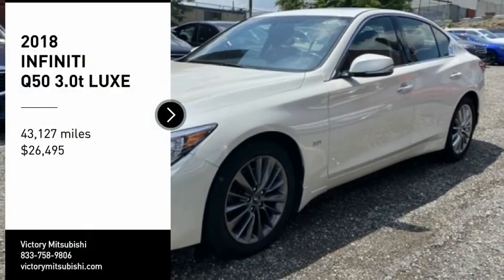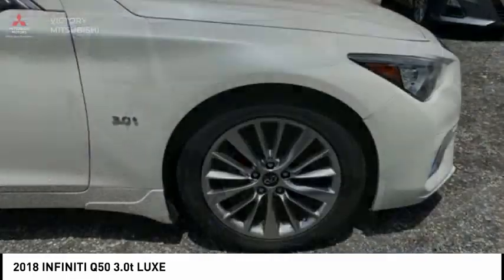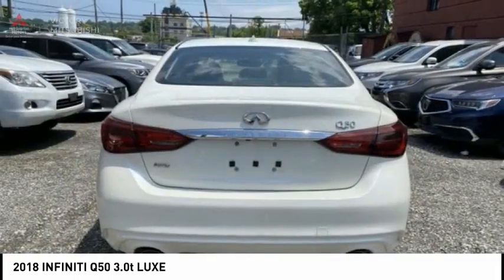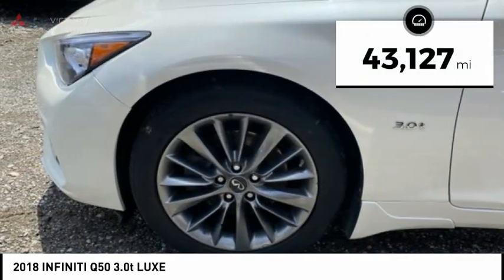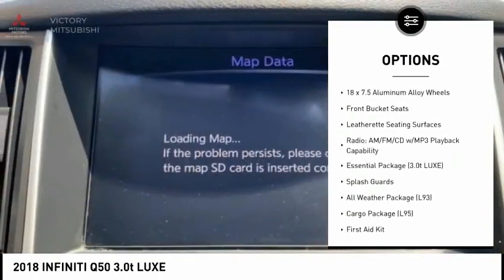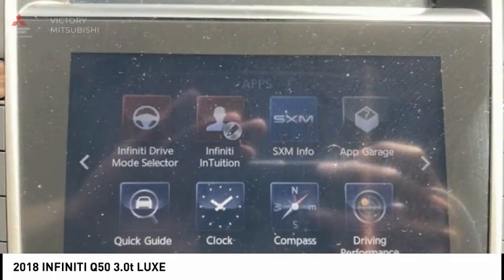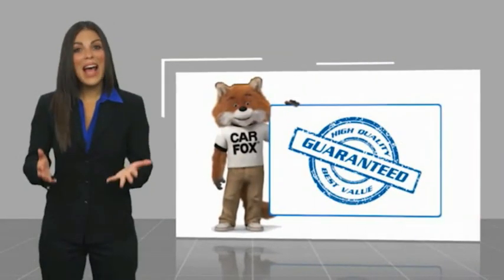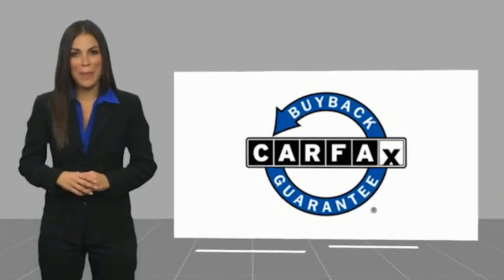2018 INFINITI Q50 Bronx NY 18102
2018 INFINITI Q50 3.0t LUXE

Victory Mitsubishi
4070 Boston Road

Welcome to Victory Mitsubishi! We offer a combined inventory of 700 cars new and luxury used vehicles. All Used vehicles come with a quality assurance inspection, our New Vehicles have an unprecedented 10-year 100k mile warranty we also have vehicles car for any want or purpose. Come into test drive this car for any want or purpose. Come in to test drive this INFINITI Q50 3.0t LUXE today! *.brbr2018 INFINITI Q50 3.0t LUXE Majestic White 4D Sedan Save yourself Time and Money - Fill out a credit application online at victorymitsubishi.com and get pre-APPROVED! Financing available for all types of credit with low monthly payment that will fit you budget. Down Payment low as $599. Same day delivery. View our entire inventory by visiting our virtual showroom at victorymitsubishi.com - Only 2 blocks away from Exit 13 off I-95 or Minutes from exit 7 on the Hutchinson Parkway. While we make every effort to ensure the data listed here is correct, there may be instances where the pricing, options or vehicle features may be listed incorrectly. Dealer cannot be held liable for data that is listed incorrectly. Visit Victory Mitsubishi online at victorymitsubishi.com to see more pictures of this vehicle or call us at today to schedule your test drive. please refer to dealers website for exact pricing and for any incentives that we may apply! Our address is 4070 Boston Road, Bronx, NY 10475.br*